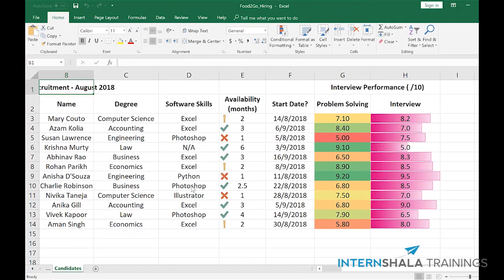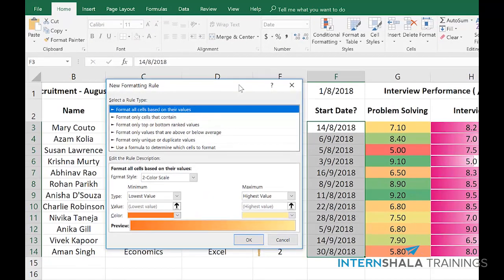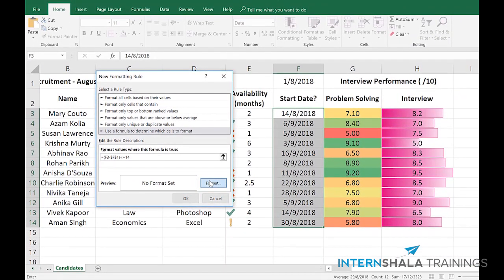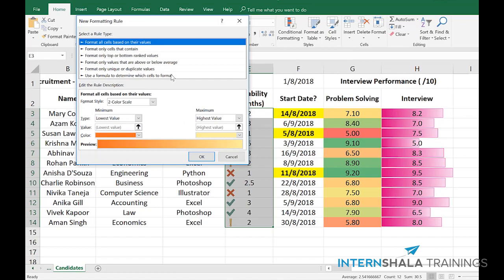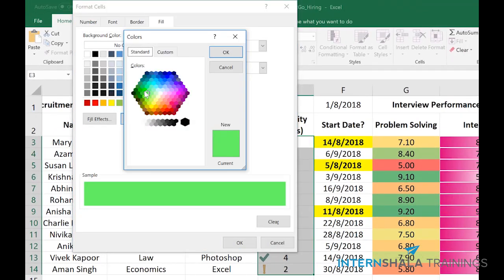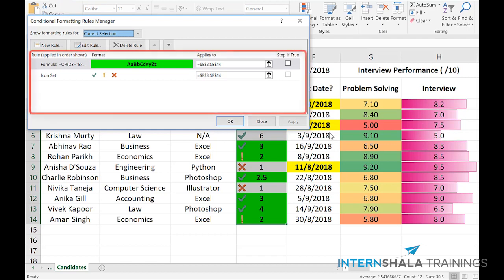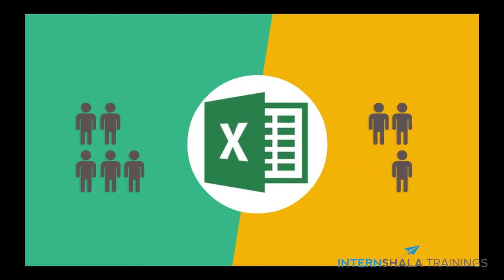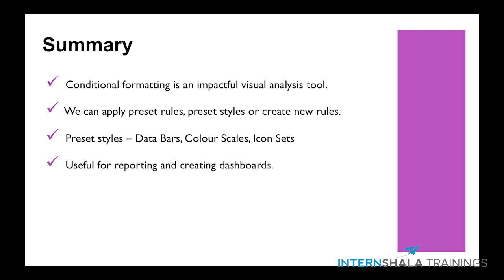||advance Excel|| [module -5]{video -4}